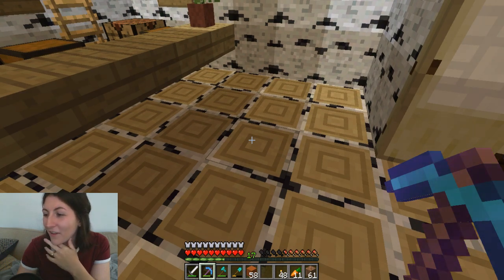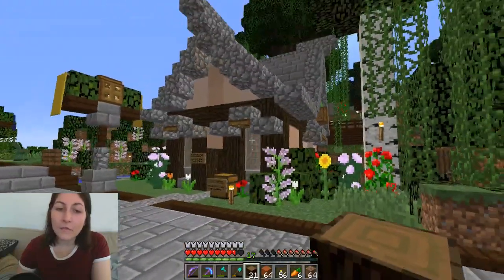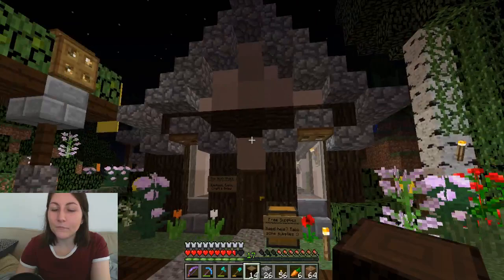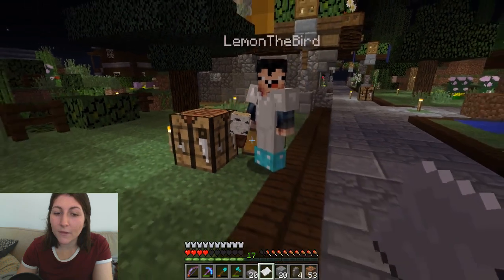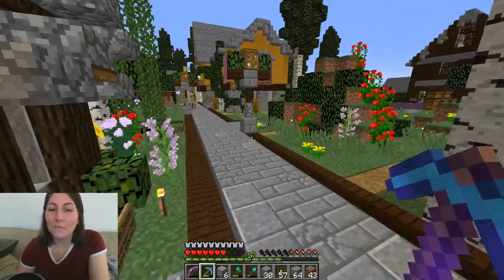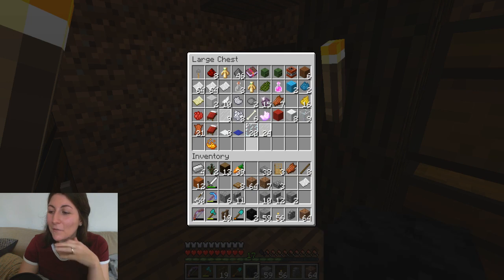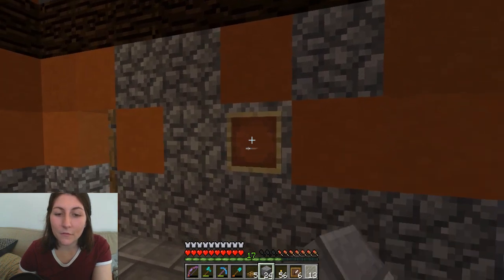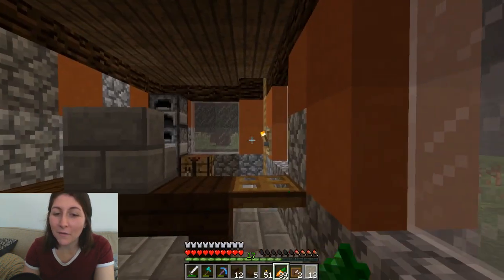Survival Friday's s1ep15 - Building A Blacksmith Shop!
Hey guys! Episode 15 of my Survival Friday's! I'll play some Minecraft casually with you guys :)

▶︎ The shader I use is Sliders Vibrant Shaders, I don't play with texture packs. I have Forge, Liteloader, WECui and Optifine mods installed to play shaders as well as moderate on the server I play on.